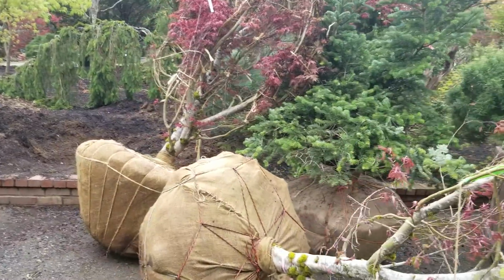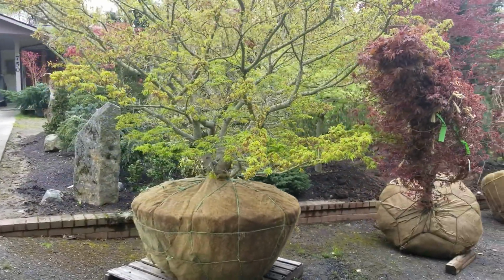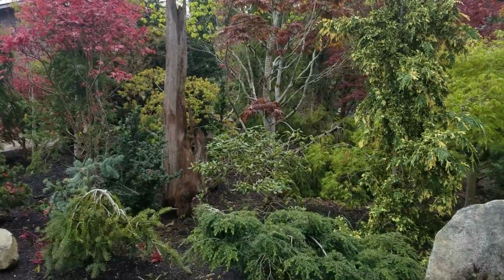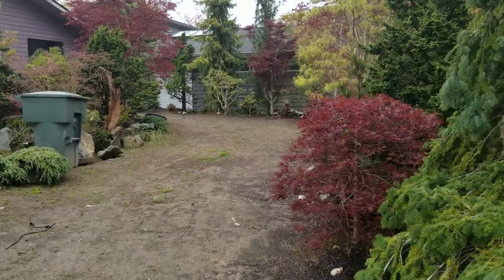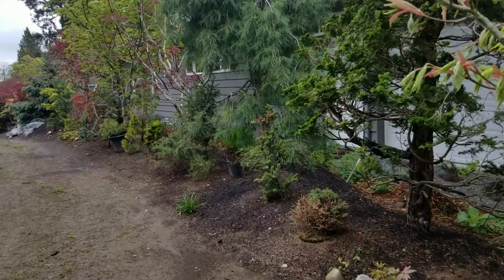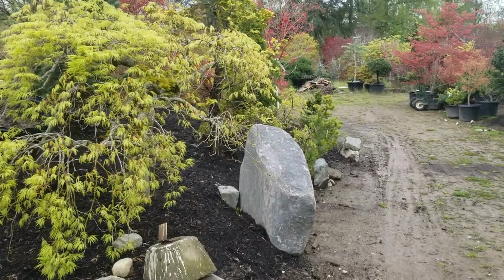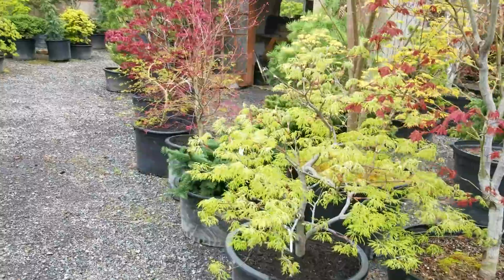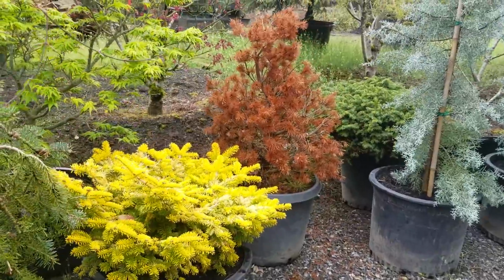Japanese Maple tree - Amazing Maples 2019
More spring color